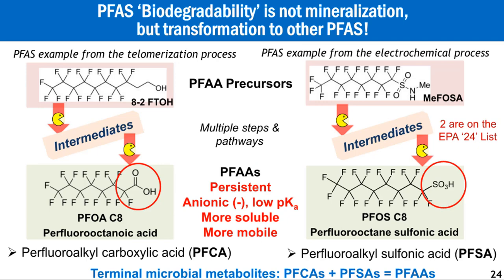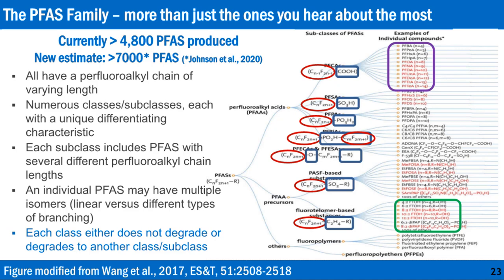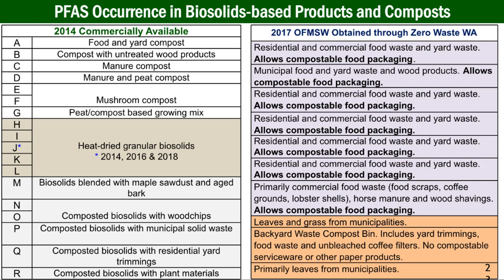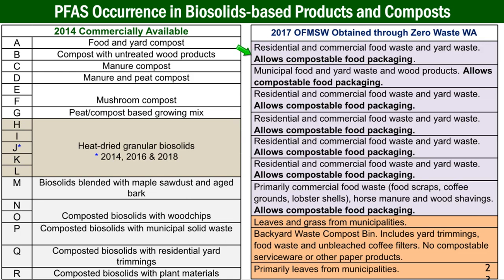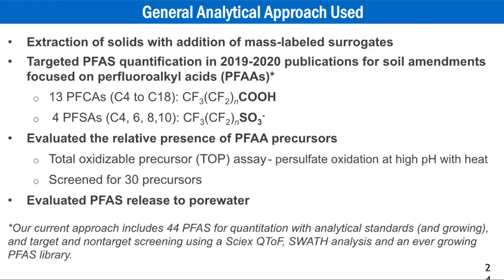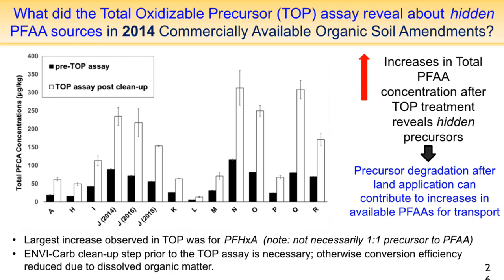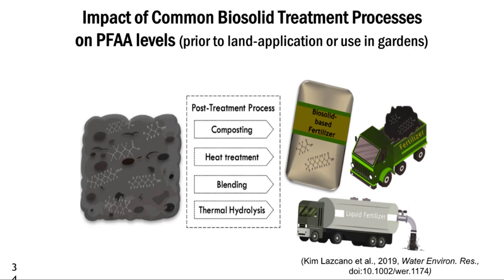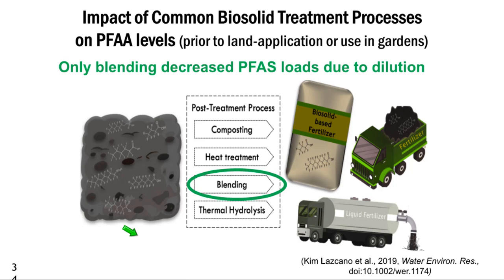PFAS Sources and Chemistry